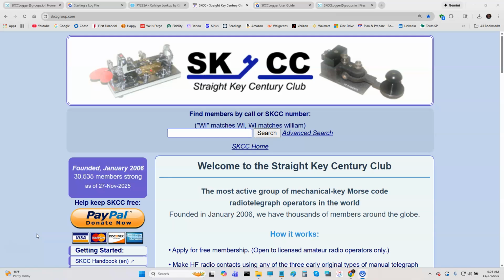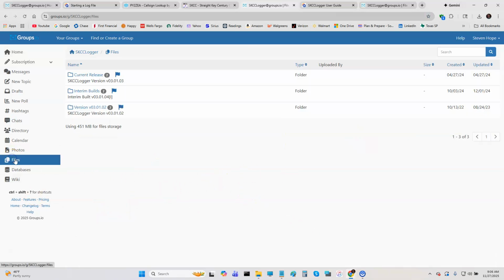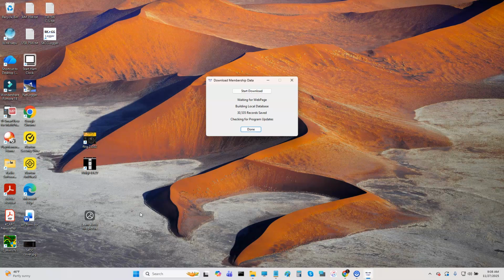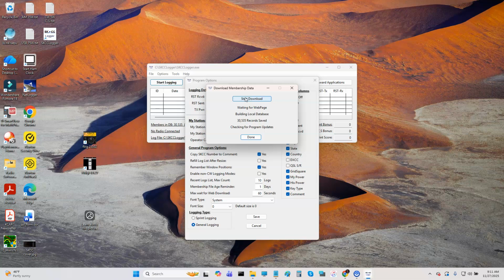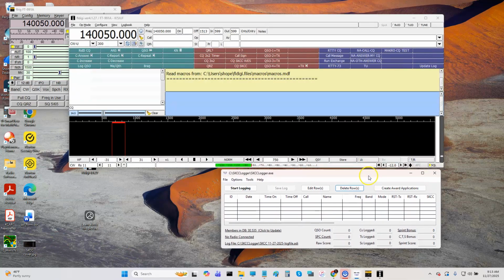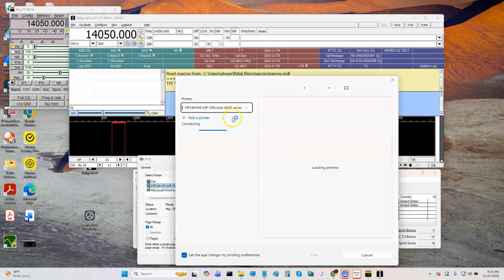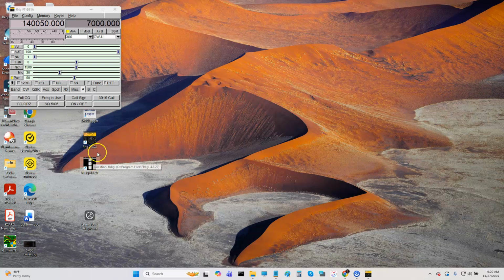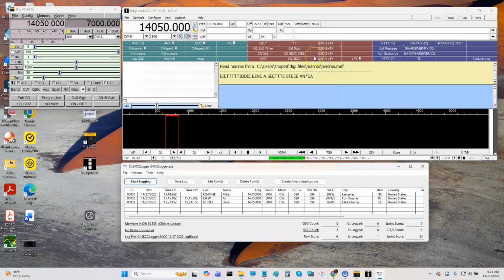SKCC Logger Software How to Access & Install and Run w/ FLRing & FLDIgi to Log SKCC QSO’s.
This video shows how to get access to the

Group to download the SKCCLogger software for Windows.  The software is designed to be used in SKCC exchanges and contests.  The software builds log files, and these can be submitted.

To access the software, you must get approval to join the SLCC Groups Logger.  Submit your requests to the email on the page under members.  You will receive a confirmation email allowing you access to the group and to download the SKCC software.

The SKCC Logger allows Rig Control of the VFO; however in this video I do not use the control I use FLRig and FLDigi for radio control.

Location to Down Load Windows (will need approval from administrator) to access Files folder.